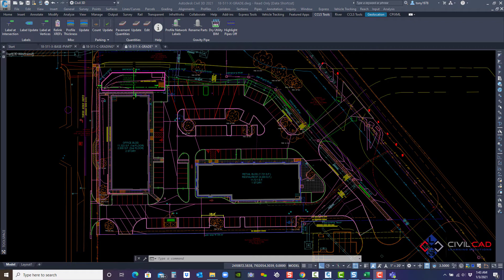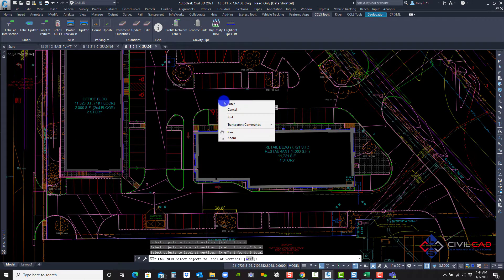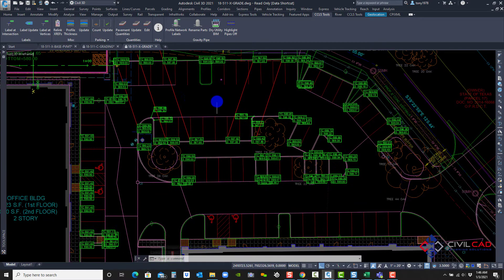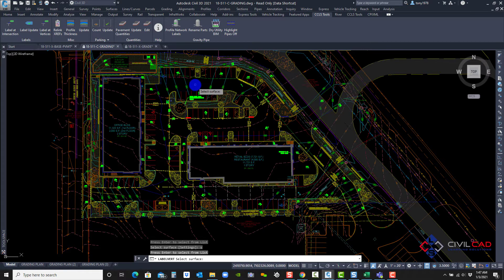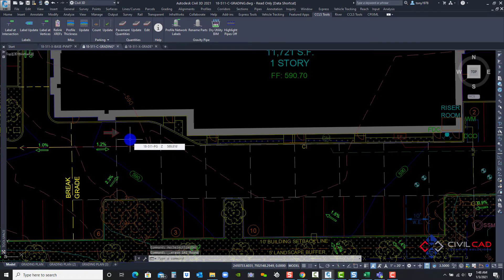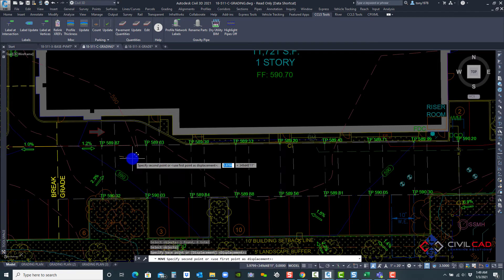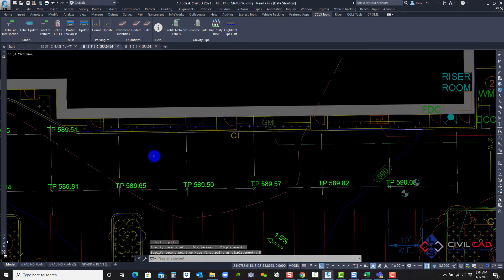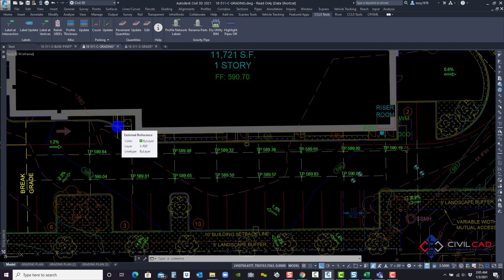Adding Surface Labels in Civil 3D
In this video I demonstrate how to create dynamic surface labels that are tied to an objects like feature lines or polylines within your drawing or through a Xref.